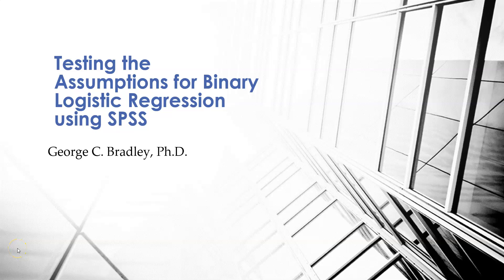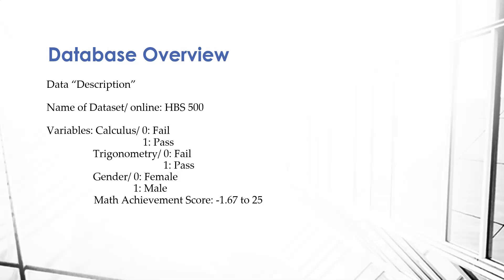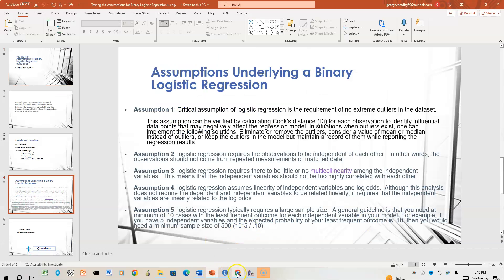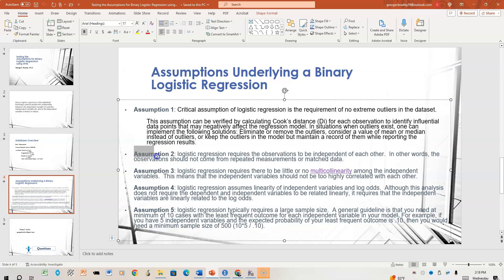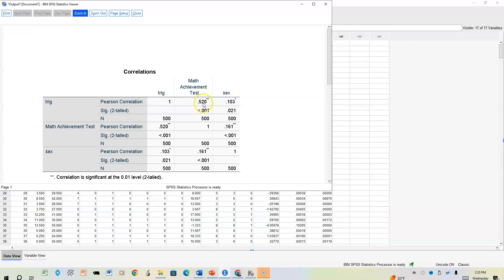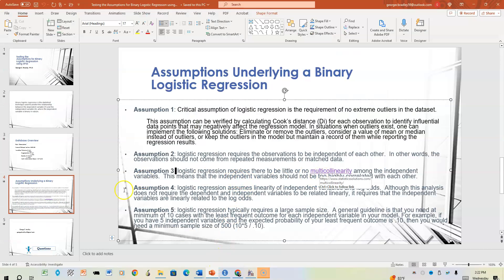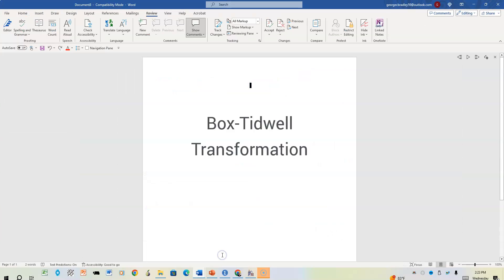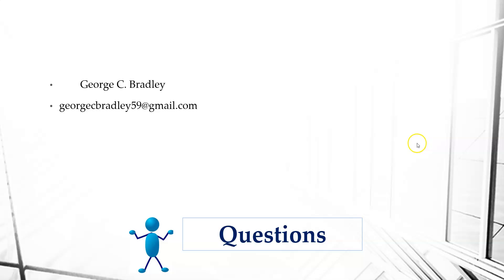Testing the Assumptions for Binary Logistic Regression using SPSS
Binary logistic regression is the statistical technique used to predict the relationship between the dependent variable (Y) and the independent variable (X), where the dependent variable is binary in nature.

Independence of observations.
Categories of the outcome variable must be mutually exclusive and exhaustive.
Linear relationship between continuous variables and the logit transformation of the outcome variable.